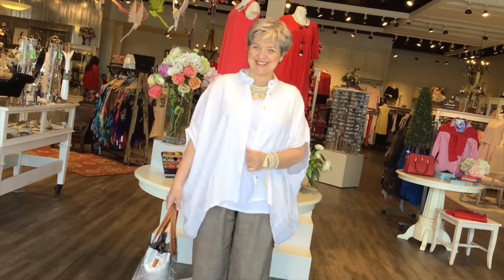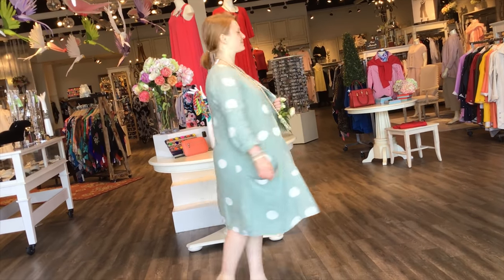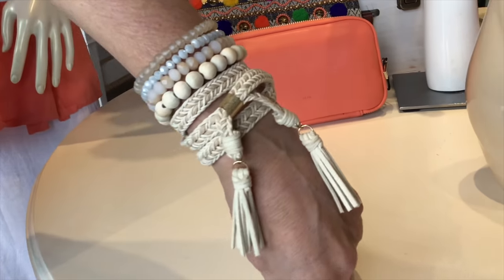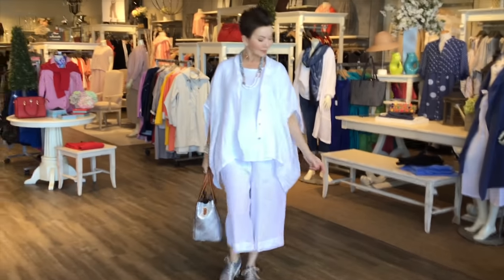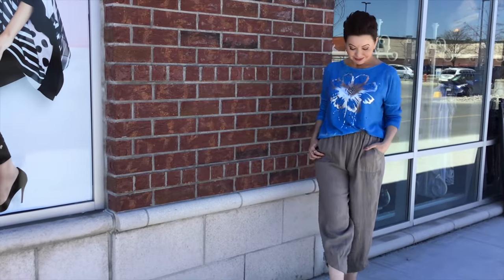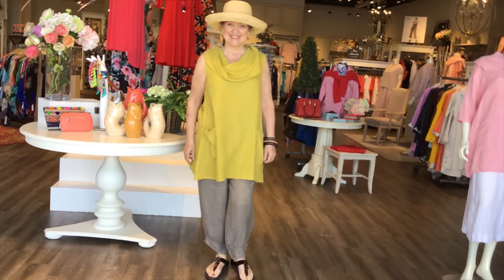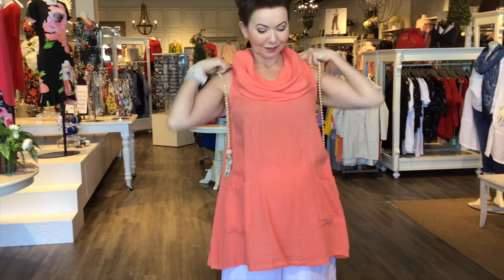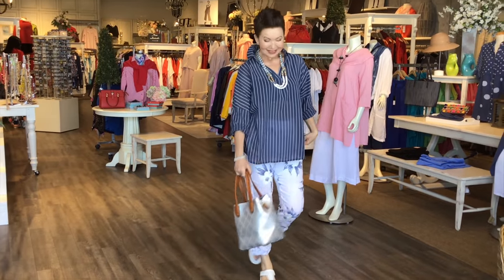Shepherd's Fashion Friday - Modern Linen Love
An ancient fabric known for is lightness and durability on hot summer days, linen takes on a fashionable feel with edgy and casual styles!
Hope you enjoy this week's virtual fashion show!